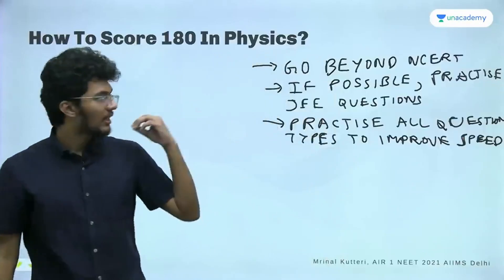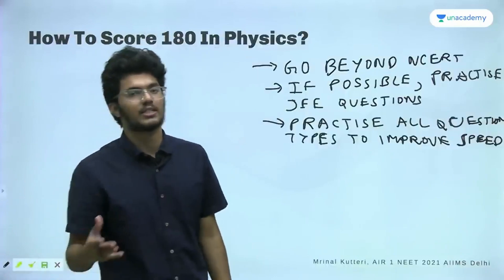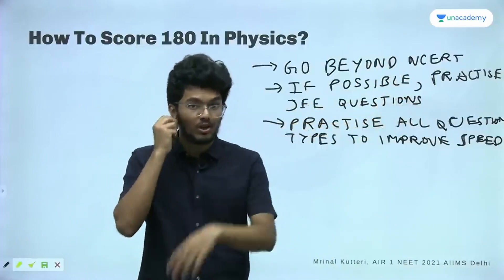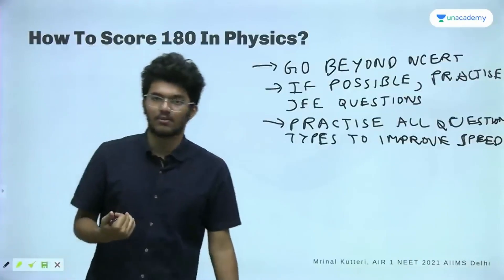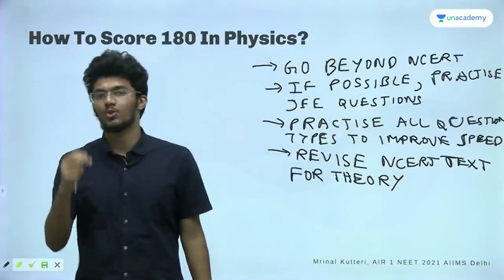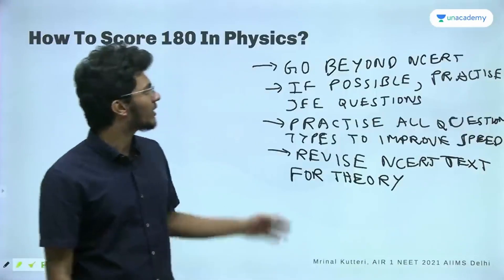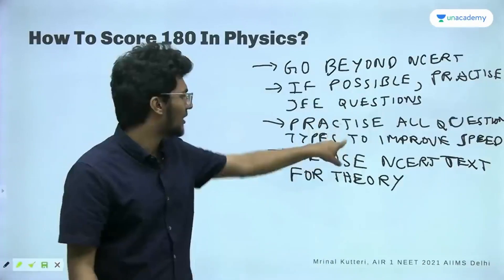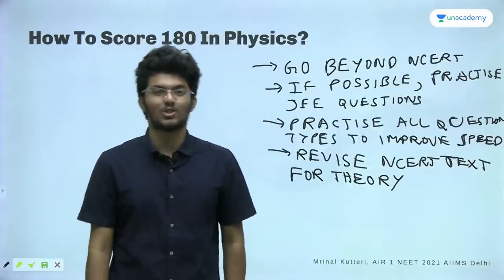#1 Suggestion for NEET 2023 by Mrinal Kutteri NEET Topper AIIMS Delhi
How to Score 180 In Physics? Must watch for NEET 2023 - Mrinal Kutteri AIR 1 | AIIMS Delhi

Mrinal Kutteri secured AIR 1 in NEET 2021 and is currently pursuing MBBS from AIIMS Delhi. In this video, Mrinal will share his NEET exam approach on how to score 180 marks in Physics, which plays a massive role in your preparation. He discusses his strategy for NEET during his school time when he had to manage both pre-medical and board exams. He also shares tips on overcoming any and every challenge and improving your speed and accuracy to crack NEET 2023.

1 Important suggestion for NEET 2023 by Mrinal Kutteri, AIIMS Delhi | NEET Topper